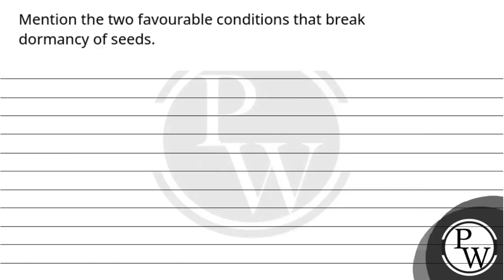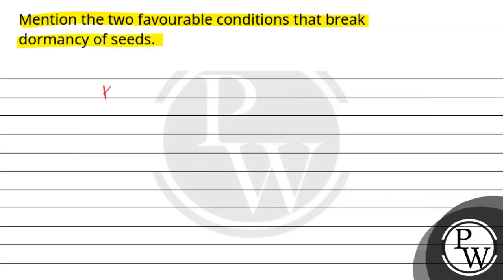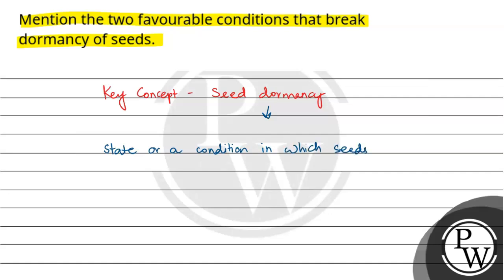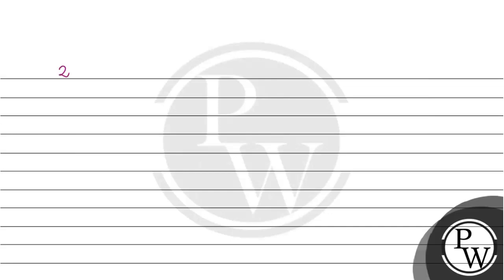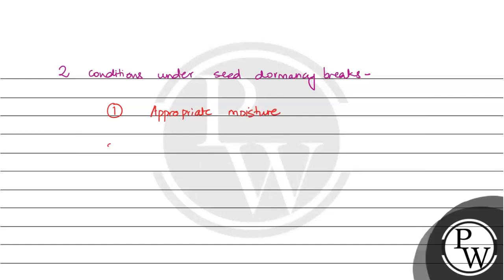Mention the two favourable conditions that break dormancy of seeds.....